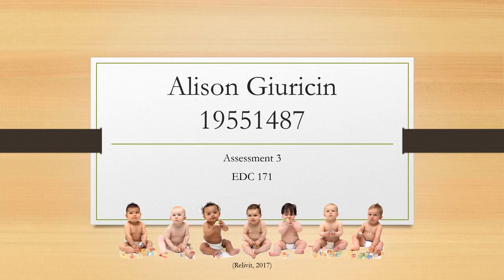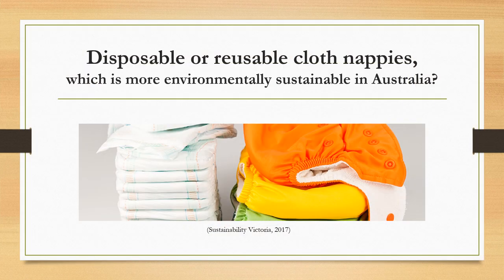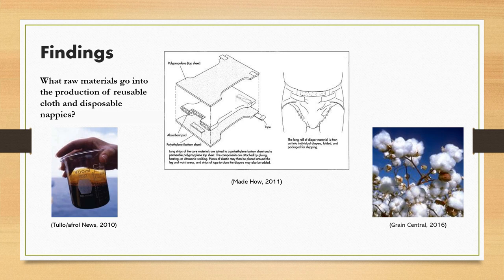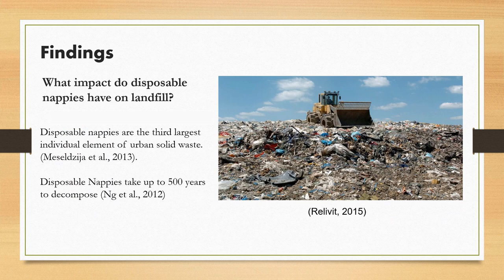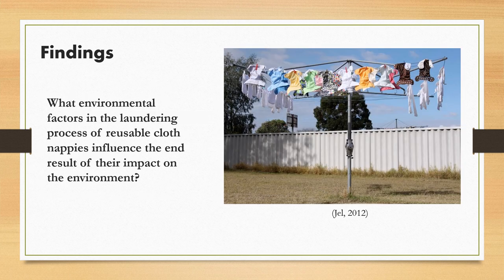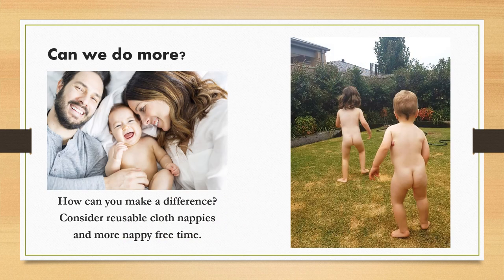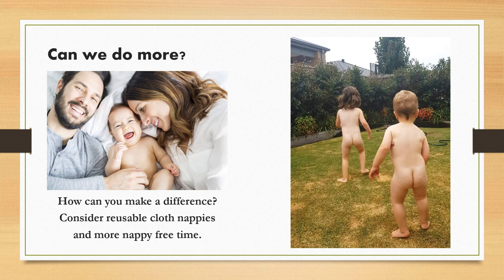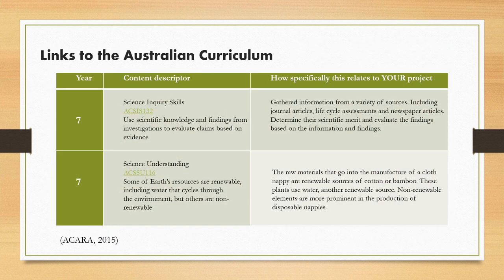EDC171 Assessment 3 Nappies and the Environment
Disposable or reusable cloth nappies, which is more environmentally sustainable in Australia?